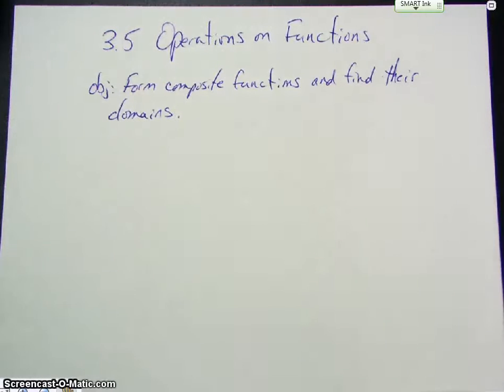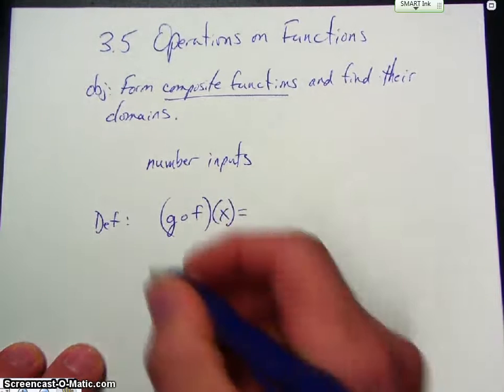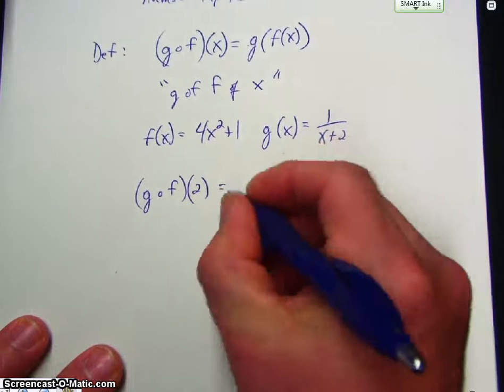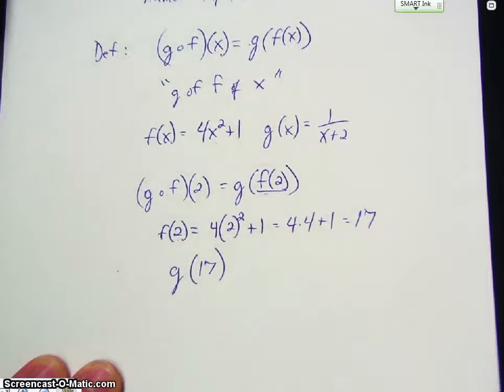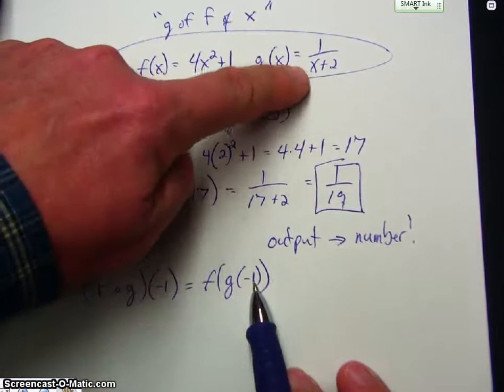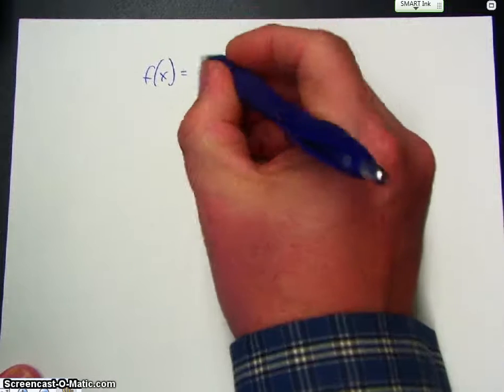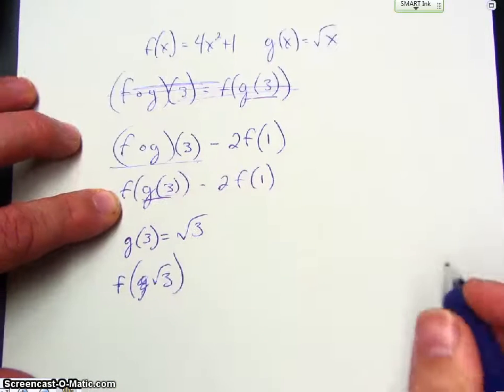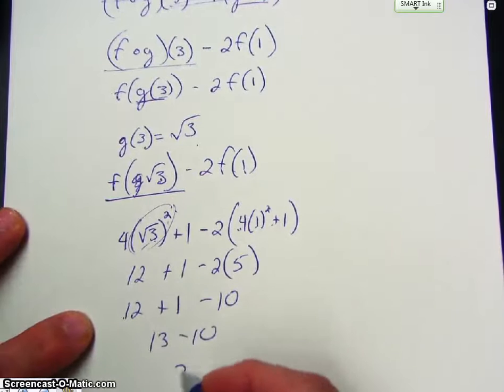3 5 Composite Functions Number Inputs